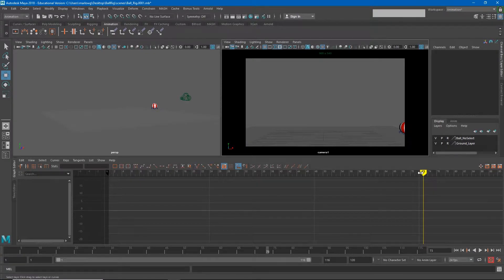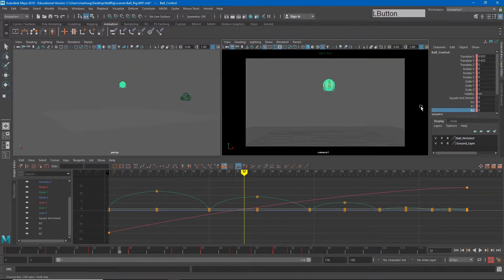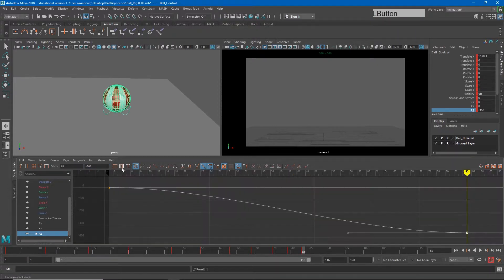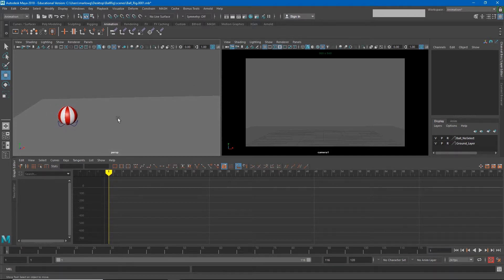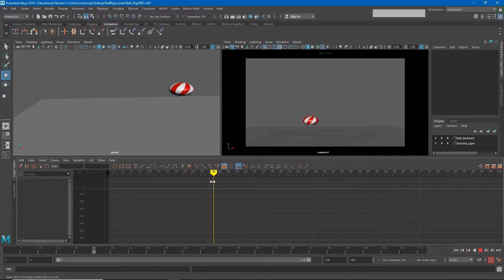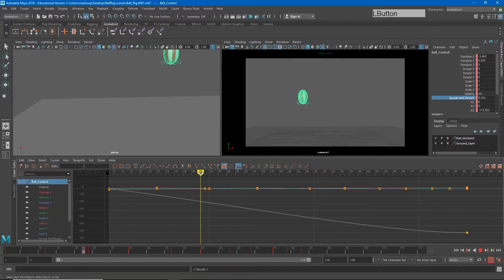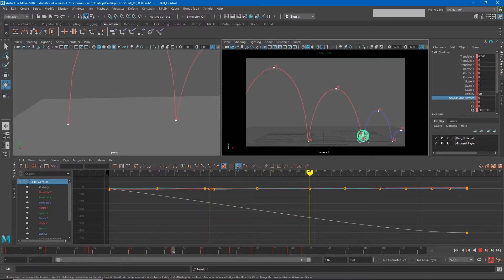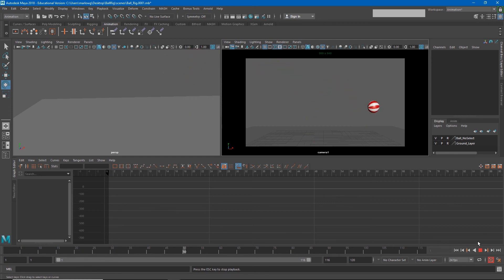POA: Bouncing Ball Part 3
Video guide for using the graph editor to animate a bouncing ball for DIGM 1800 Principles of Animation (Part 3)